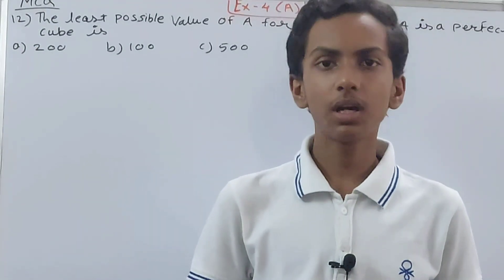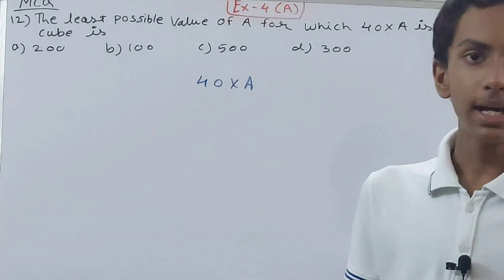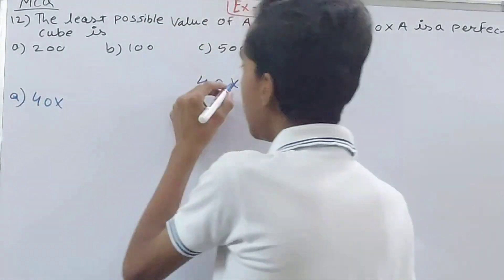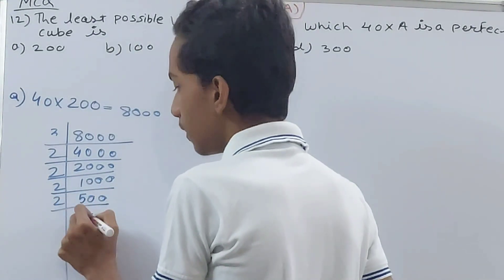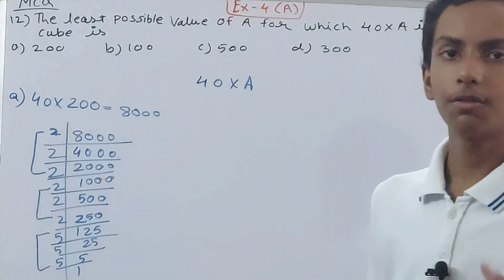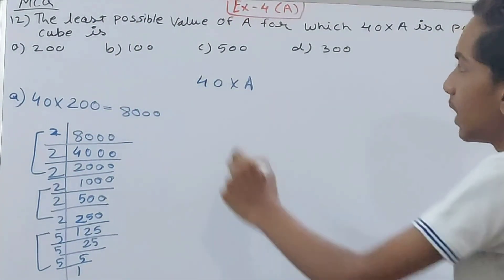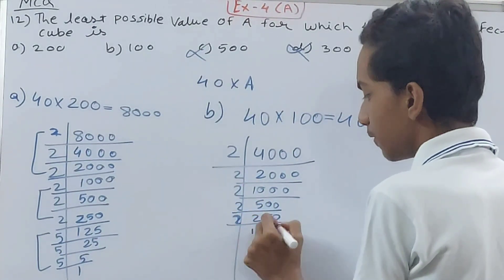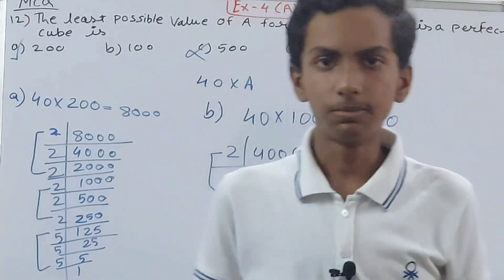Q12 Ex 4A Cube and cube roots | ICSE Math Class 8 | New Mathematics today | OP Malhotra